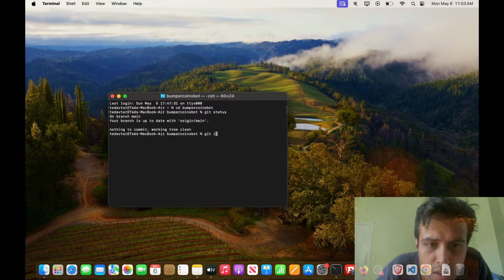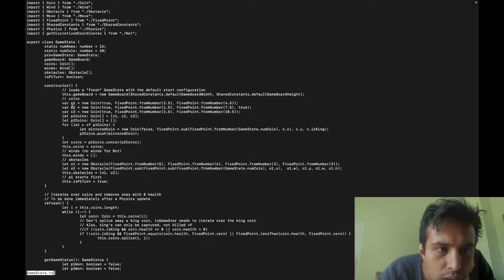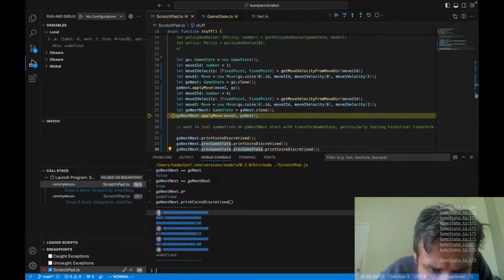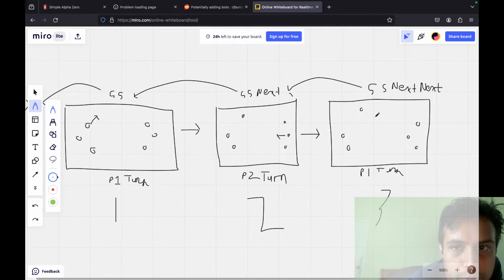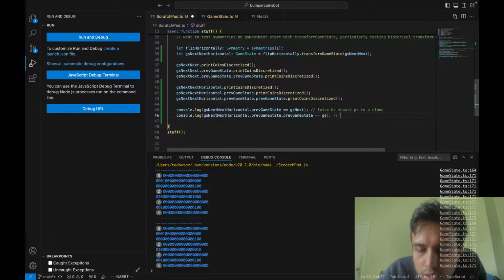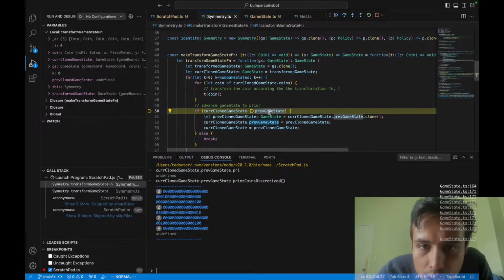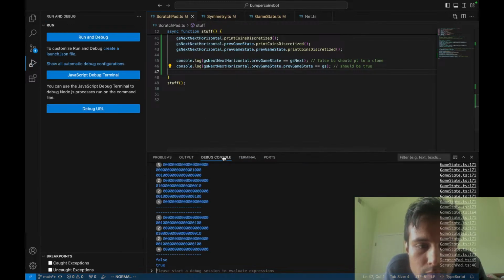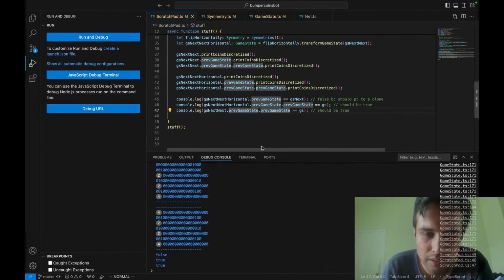Attempting to implement Alpha-Zero for BumperCoins Livestream Part 46 (Testing GameState Symmetries)